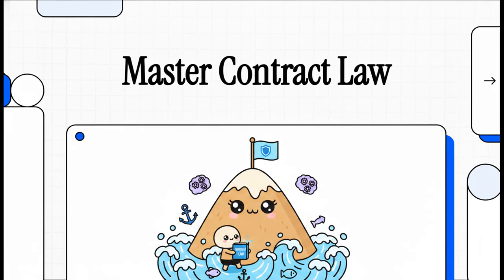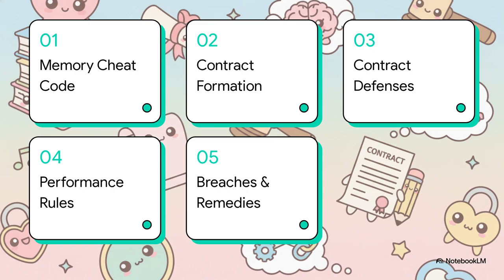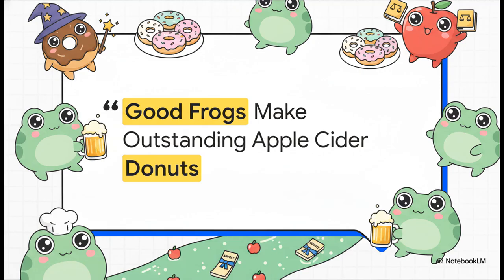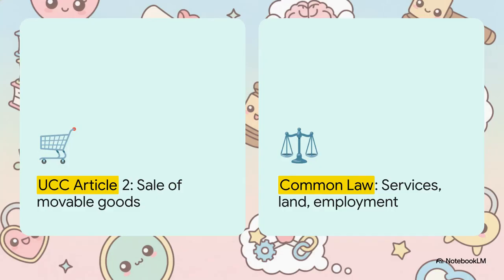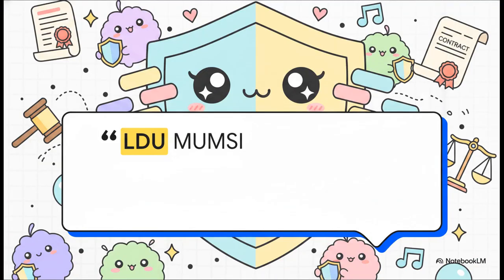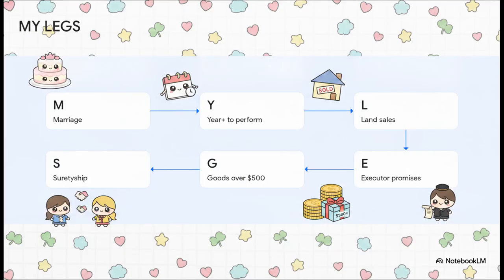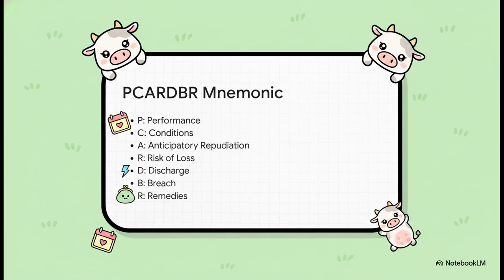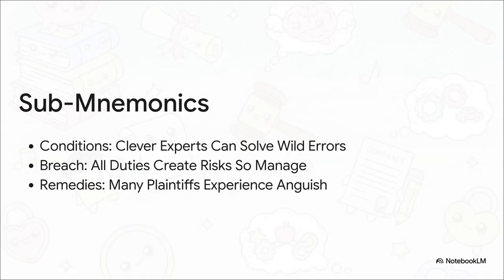Contracts Mnemonics: Memorize 1L Contract Law Fast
The video breaks down the lifecycle of a contract using the following mnemonic frameworks:

1. Contract Formation: GFMOACD ("Good Frogs Make Outstanding Apple Cider Donuts") This mnemonic establishes the baseline roadmap for determining if a valid contract exists:

• G - Governing Law: Determines if the contract falls under UCC Article 2 or Common Law.
• F - Formation: The baseline requirement of mutual assent, consideration, and absence of defenses.
• M - Mutual Assent: The intent to be bound.
• O - Offer: The manifestation of willingness to enter a bargain with essential terms.
• A - Acceptance: The Mirror Image Rule (Common Law) or Battle of the Forms (UCC) along with the Mailbox Rule.
• C - Consideration: The bargained-for exchange of legal sufficiency.
• D - Defenses: Structural bars to enforcement.

2. Defenses to Enforcement: LDU MUMSI If a contract appears formed, this acronym checks for invalidating factors:
• L - Lack of capacity: Minors, mental illness, or intoxication.
• D - Duress: Improper threats leaving no reasonable alternative.
• U - Undue Influence: Unfair persuasion in a relationship of trust.
• M - Mistake: Mutual or unilateral mistakes.
• U - Unconscionability: Procedural and substantive unfairness.
• M - Misrepresentation: Incorrect statements of fact that induce assent.
• S - Statute of Frauds: Utilizing the sub-mnemonic MY LEGS (Marriage, Year+, Land, Executor, Goods $500, Suretyship) to identify agreements requiring a writing.
• I - Illegality: When the contract's purpose violates the law.

3. Performance Standards: PCARDBR ("Plump Cows Always Roam Down Bumpy Roads") This tracks the required standard of performance, highlighting the distinction between the Perfect Tender rule under the UCC versus Substantial Performance under Common Law.

4. Conditions & Excuses: "Clever Experts Can Solve Wild Errors In Real Work" This sequence walks through how conditions operate and how their failure might be legally excused, covering:
• Condition Precedent, Express Conditions, Constructive Conditions, and Conditions of Satisfaction.
• Waiver, Estoppel, Impossibility or Impracticability, Repudiation, and Wrongful Prevention.
5. Breach & Discharge: "All Duties Create Risks So Manage Materially" This tracks what happens when supervening events intervene or a party fails to perform, covering:
• Anticipatory Repudiation and Discharge by Supervening Event.
• Creation of Duty and Risk of Loss Allocation.
• Standard Contract Remedy, Minor Breach, and Material Breach.

6. Remedies & Damages: "Many Plaintiffs Experience Anguish Concerning Alternative Deals, Losing Liquidated cash" This final mnemonic organizes the rules and limitations surrounding the recovery of damages, including mitigation, emotional distress limitations, alternative employment standards, and liquidated damages